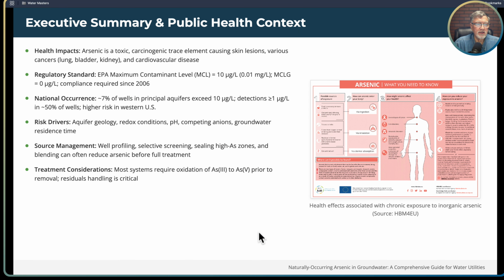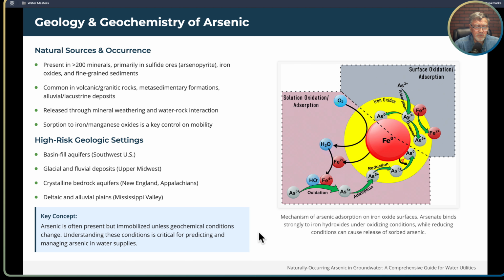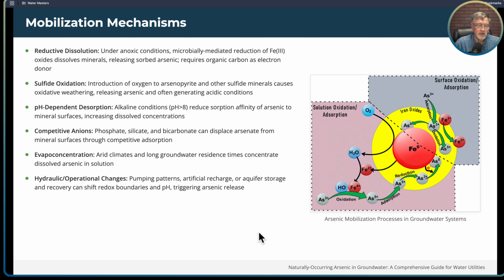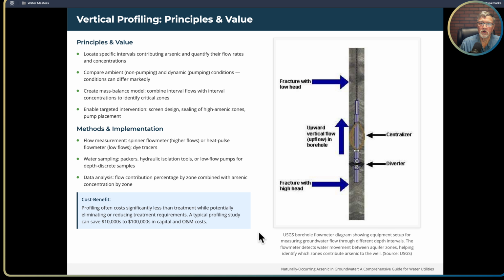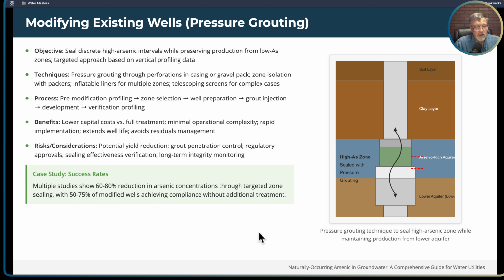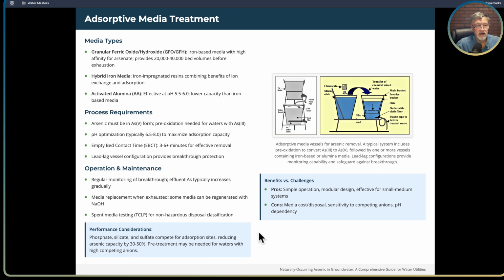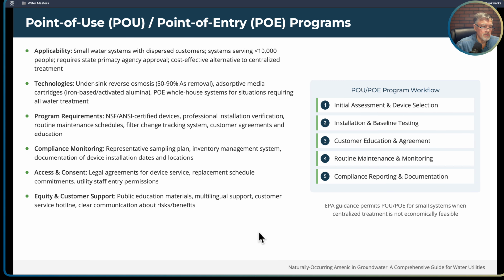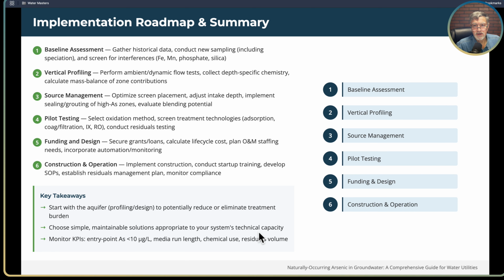Naturally Occurring Arsenic in Groundwater: A Guide For Small Water Systems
Arsenic shows up in groundwater across the United States, and small water systems feel the impact. In this practical training, Thomas Ballard (Southeast Hydrogeology, PLLC) explains where arsenic comes from, how it moves, how to design and operate wells to avoid it, and what treatment and regulatory options work in the real world. Watch to understand the geochemistry, build smarter wells, select right-sized treatment, and manage residuals safely and cost‑effectively.

Where arsenic occurs geologically (basin fill, volcanic/granitic terrains, glacial and deltaic settings) and why it’s so widespread

Mobilization drivers: redox, pH, competing anions, biological activity, residence time, and operational changes

Arsenic species (As(III) vs. As(V)), why As(III) is harder to remove, and when pre-oxidation makes sense

EPA rules and monitoring: 10 µg/L MCL, compliance sampling, reporting, and small system flexibilities

Source management before treatment: vertical profiling, selective screening, sealing high-As zones, pump placement, and blending

Treatment options compared: coagulation/filtration, adsorptive media, ion exchange, RO/NF, and point-of-use/entry considerations

Residuals handling: TCLP testing, dewatering, storage, and disposal planning

Implementation roadmap: baseline assessment, pilot testing, funding, operator training, SOPs, and KPIs to track performance

Key takeaways

Start with the aquifer: profile vertically and design wells to minimize arsenic at the source.

If needed, blend strategically and validate with monitoring before committing to full treatment.

Most processes work best on As(V); plan for pre-oxidation and pH control.

Residuals are part of the job—budget and plan for safe handling and disposal.

Train operators and document procedures; use KPIs and trend charts, not single data points.

Water utility operators and managers

Consulting engineers and hydrogeologists supporting small systems

Public works staff and board members making funding decisions

Thomas Ballard, “The Groundwater Guy,” is a hydrogeologist and principal at Southeast Hydrogeology, PLLC. He works with small water utilities on well design, groundwater quality, treatment selection, and operator training.

This video provides general educational guidance. Always follow state and federal regulations, manufacturer instructions, and your system’s permits and SOPs.

Site-specific conditions vary; pilot studies and professional review are recommended before final design.

[[Chapters]]
00:00 - Intro
02:06 - Naturally Occurring Arsenic in Groundwater
07:28 - Geology and Geochemistry of Arsenic
12:55 - Arsenic Mobilization Mechanisms
17:57 - Arsenic Species
21:03 - Regulatory Requirements
22:50 - National Distribution Risk Areas
24:17 - Vertical Profiling
26:58 - Well Design Strategies
29:20 - Modifying Existing Wells
31:58 - Blending Strategies
35:38 - Arsenic Treatment Technologies
42:00 - Ion Exchange and Membrane Technologies
44:25 - Point of Use and Point of Entry Systems
47:30 - Residuals Management
50:35 - Implementation Roadmap
52:48 - Key Takeaways
54:00 - Closing